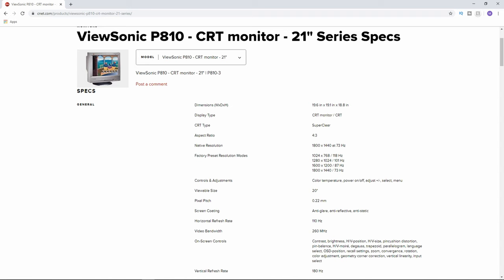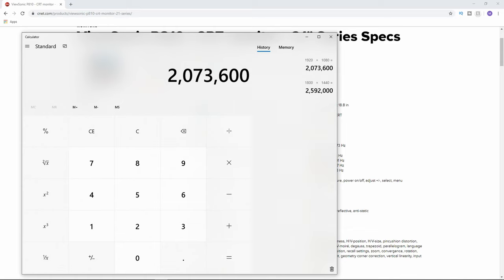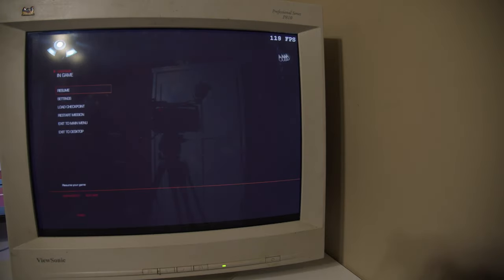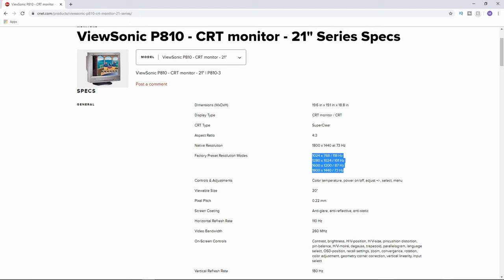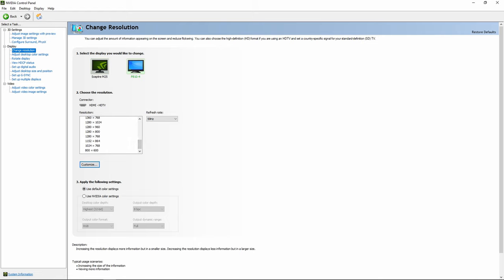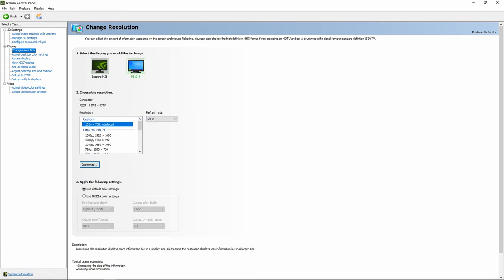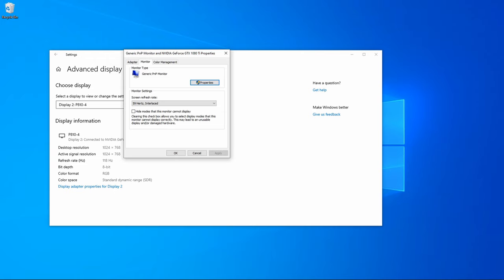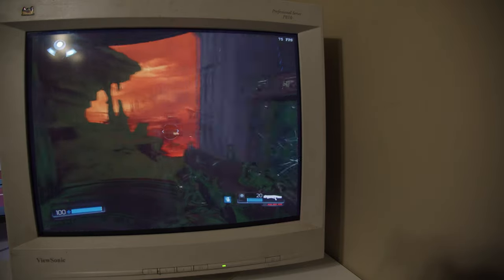1440P 120Hz! Overclocking my CRT Monitor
CRTs can be huge, but they also can be fast and beautiful. And I'm going to show you how to overclock them so you can make them even faster and even more beautiful. If you have an Nvidia card, I'll try to make an AMD video in the future.

When messing with my ViewSonic p810, we can choose resolutions up to 1800 x 1440 (4:3 1440p) or up to 118 Hz. If you want to see more of this monitor, it is featured in my $200 Complete Setup video, the video can be found

Products Featured
BENFEI HDMI to VGA
GTX 1080 Ti

Music Used
dreamin - guri